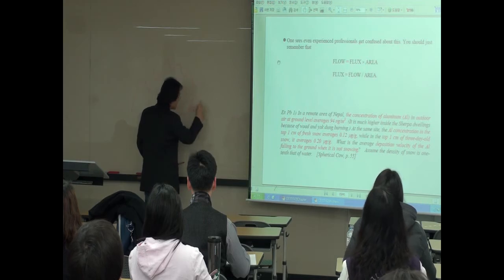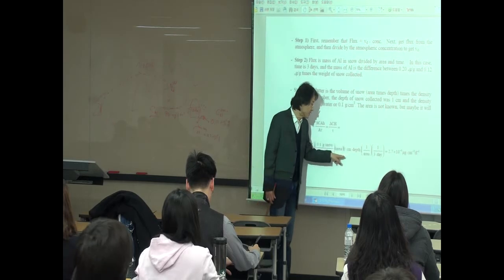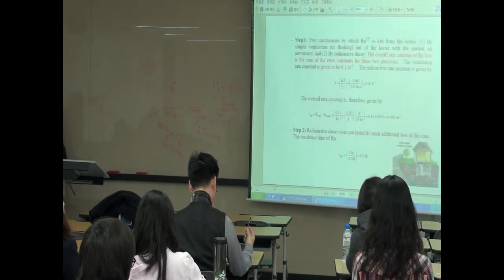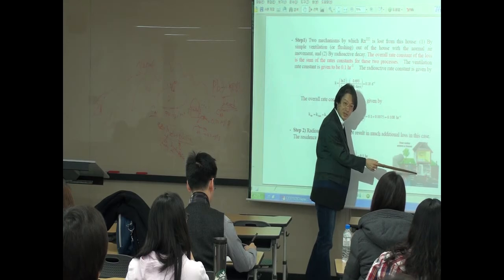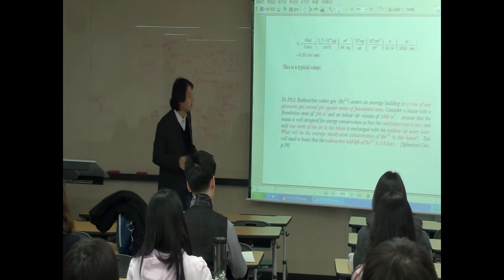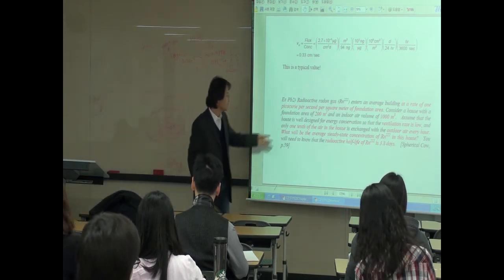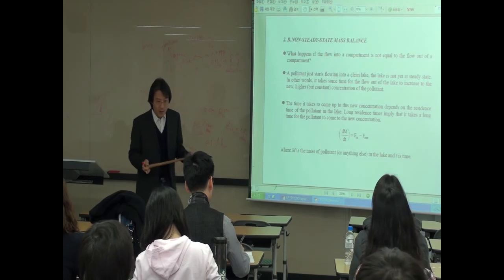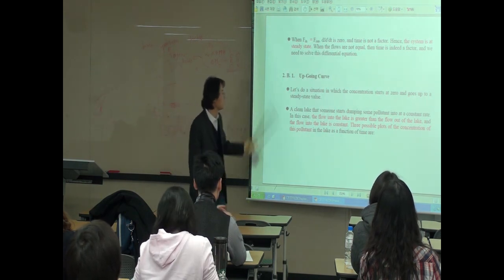[KAIST] CE371 20120220 Lecture Video